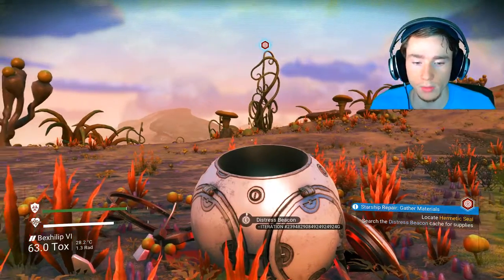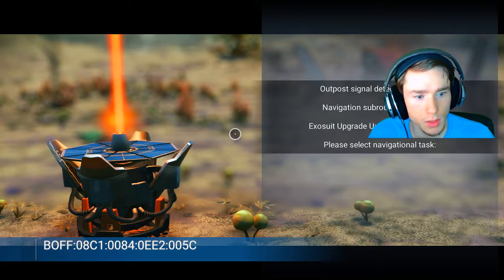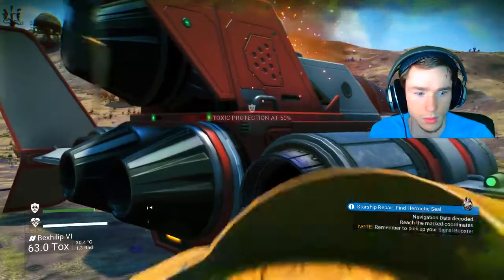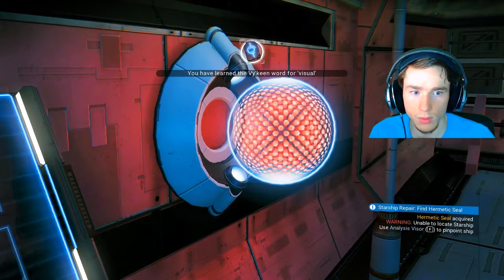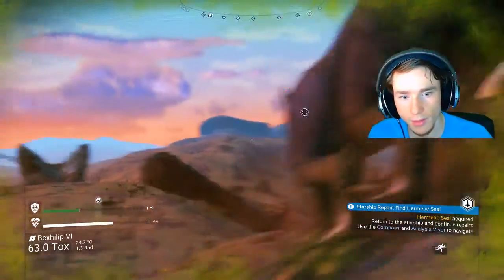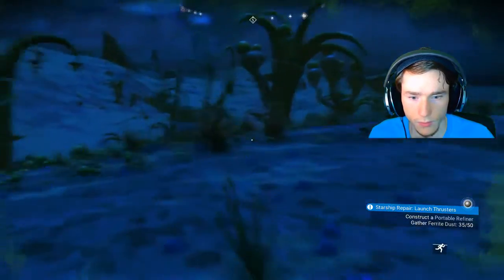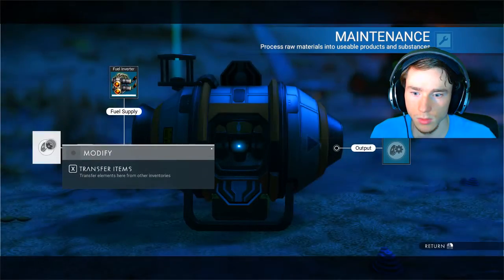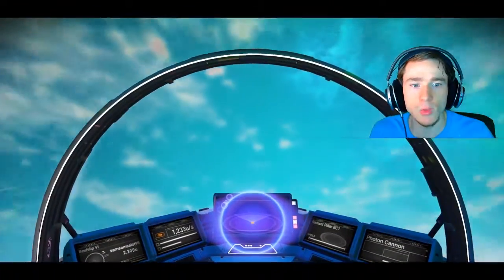NO MANS SKY EP 2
LETS GET OFF THIS ROCK!